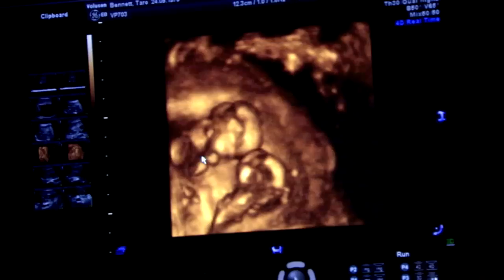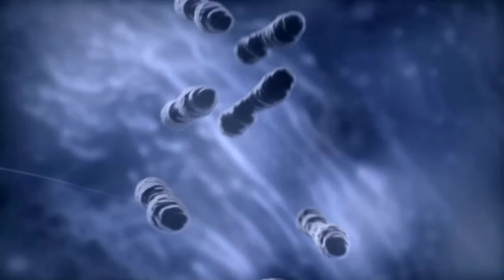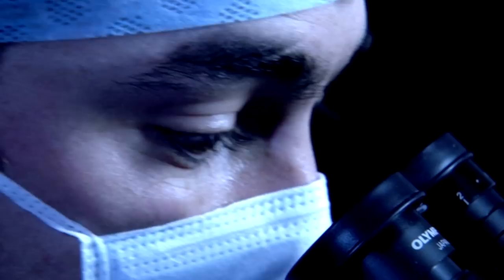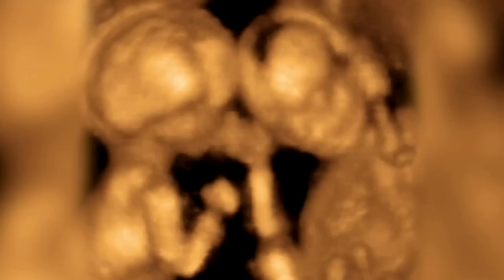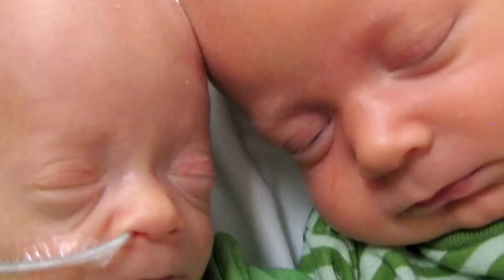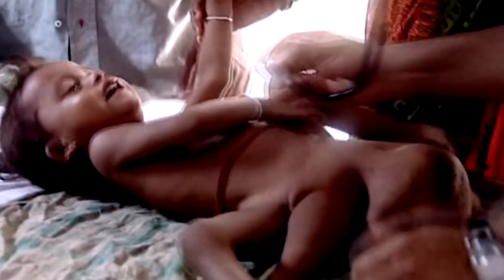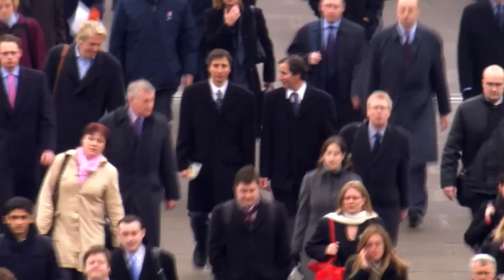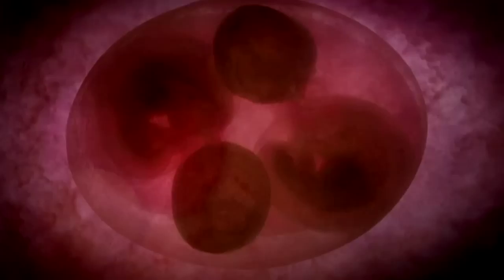In the Womb - Identical Twins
This instalment of the popular In the Womb series follows the embryonic and fetal journey of one of nature's most fascinating reproductive miracles, identical twins.

Witness key moments from the spontaneous splitting of a single fertilised egg into identical twins to the major milestones of twin fetal development, ending with their dramatic births.  Along the way, learn how skin colour is formed, what happens when aberrations in early development occur, producing conjoined twins, and how twins with ambiguous genitalia (hermaphrodites) can develop.  Meet a pair of identicals who were separated at birth and met for the first time four decades later.  Then, see dramatic 4-D ultrasound images of twins interacting in the womb in real time.